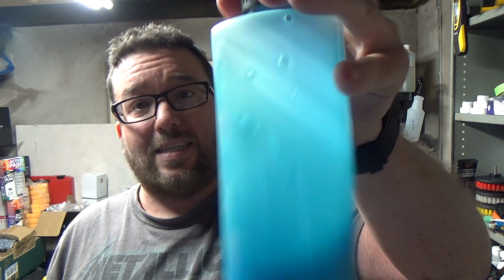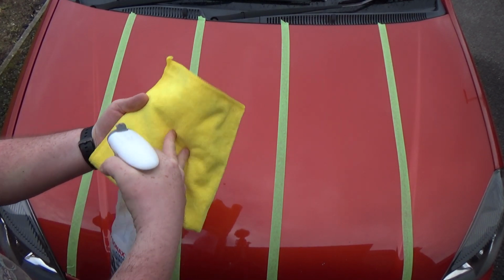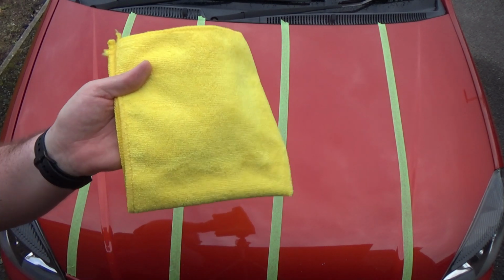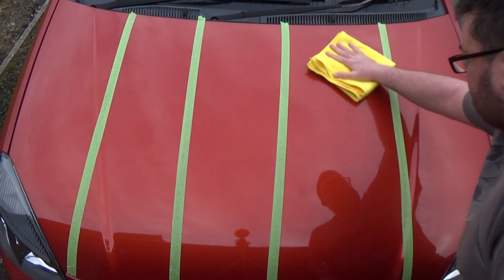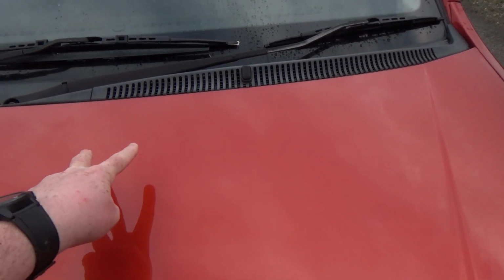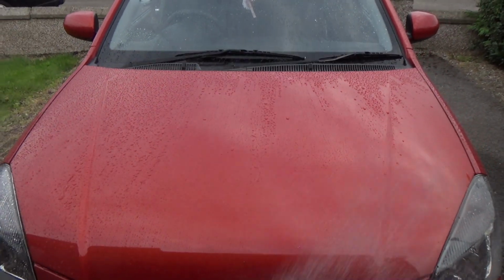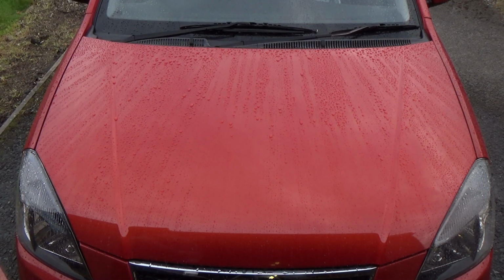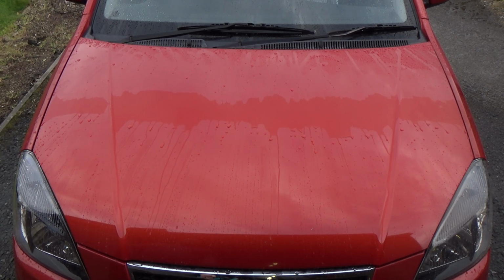Can I Make a Super Product? - Mixing Sealant and Detailer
Have you ever thought of mixing products to see what happens? Is it possible to create a better product than the originals? That's what I did and the results are interesting!

Turtle Wax Sealant Hydrophobic Wax
Infinity Wax Rapid Detailer
Sonax Xtreme Brilliant Shine Detailer

Get some sweet Specky Merch!

You can find Amazon links below to some of my equipment and products.

My Camera

Camera Lens Filter

Camera Microphone

Lapel Microphone

Interview Microphone

Camera Slider

Camera Bag

Microfibre Applicator Sponges